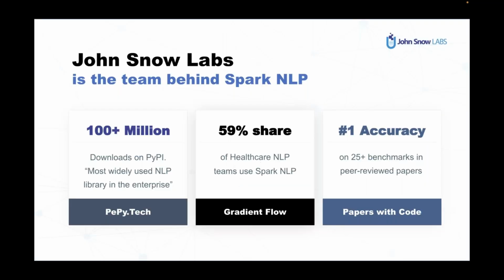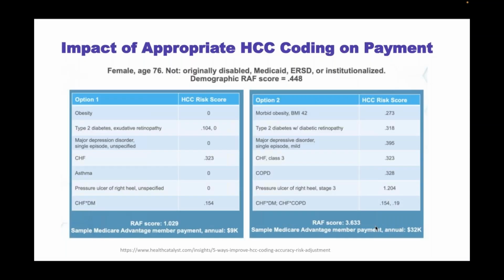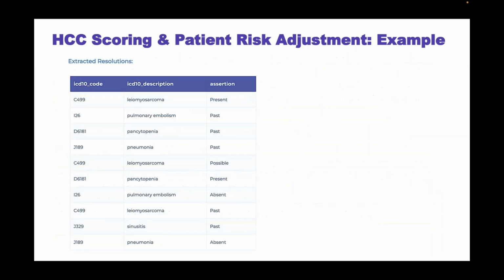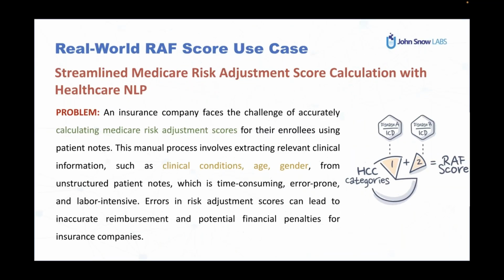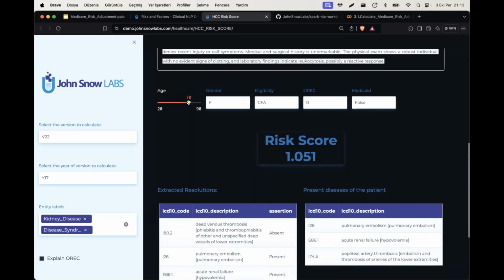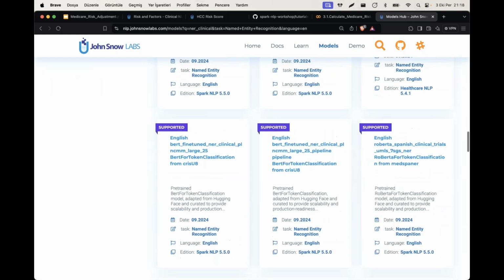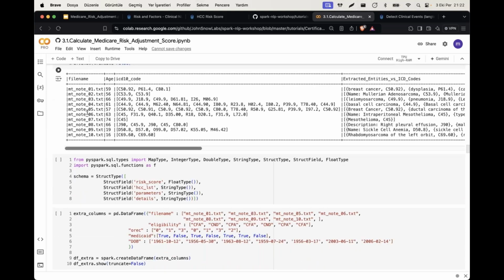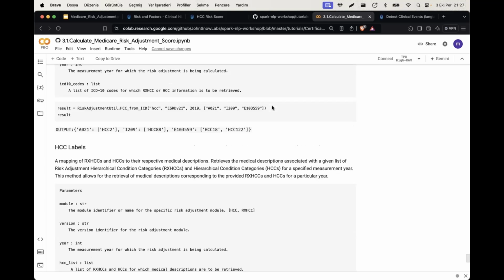Medical Risk Adjustment Score Use Case